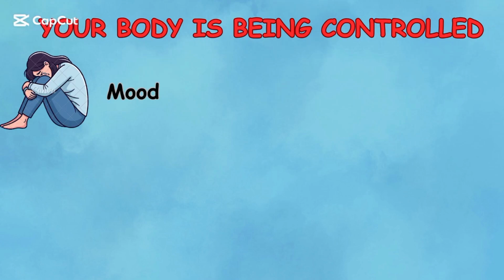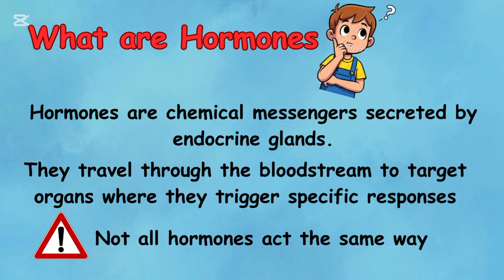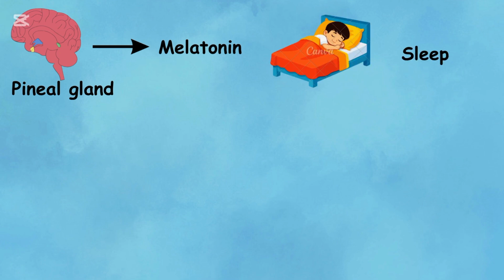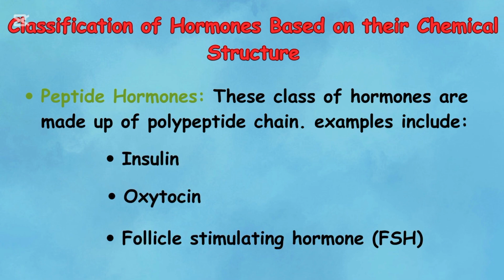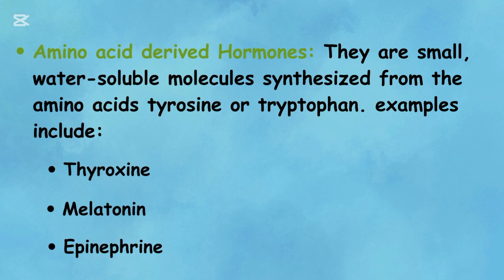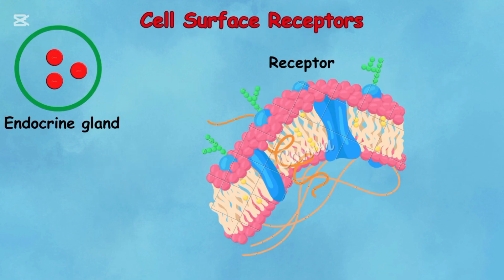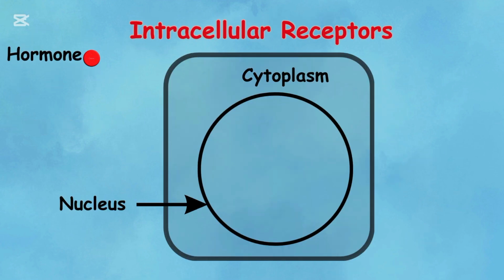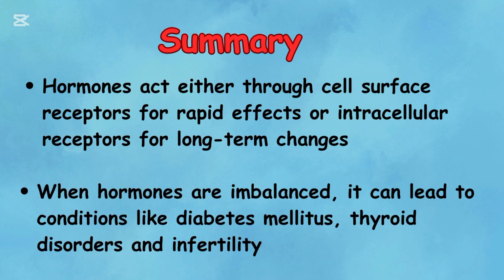"How Hormones REALLY Work I Biochemistry Made Simple"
Struggling to understand mechanism of hormonal action? This video breaks it down in a simple way!📌

Learn how hormones interact with receptors and produce powerful biological effects- all explained step-by-step for students in biochemistry, medicine, nursing and related fields.

* Types of hormones
*Cell surface vs intracellular receptors
*Signal transduction
📚 Perfect for:
Biochemistry Students I Medical Students I Life science Students
👉 Watch till the end for a simple trick to remember everything easily!